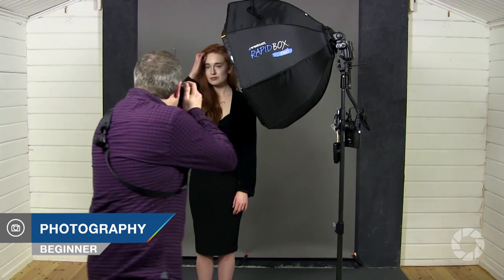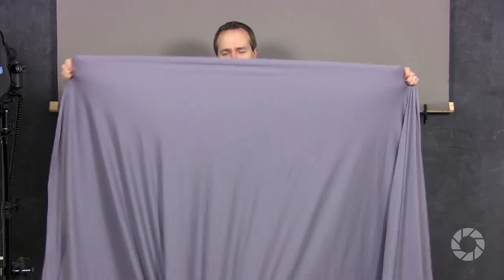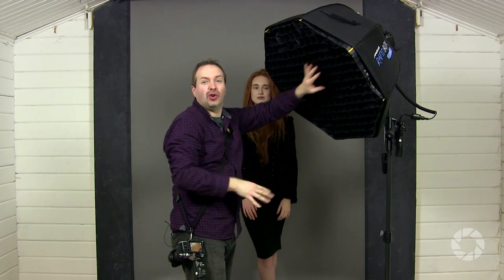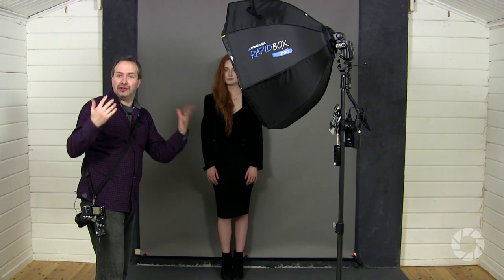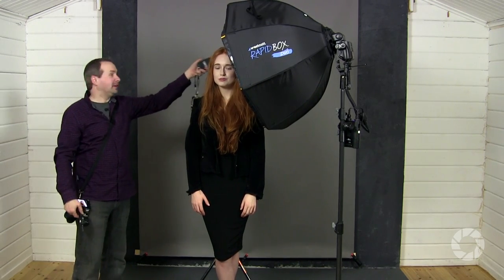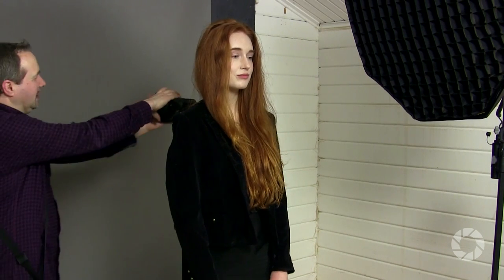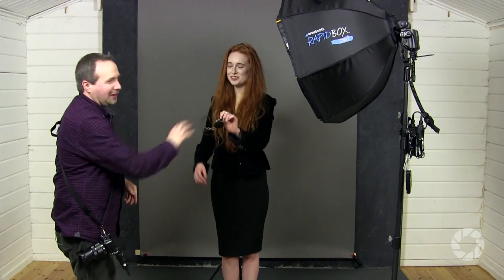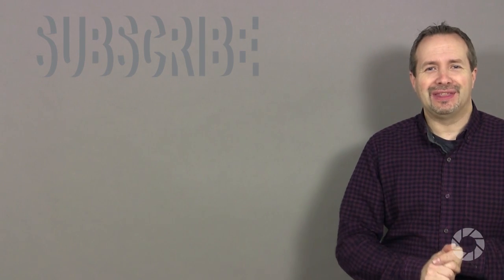Four Looks, One Gray Background : Take and Make Great Photography with Gavin Hoey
If you work in a small studio and have only one color background, which should you choose? Photographer Gavin Hoey is here to convince you that gray is the top color background and he proves it be demoing four simple lighting tricks that create very different background effects.